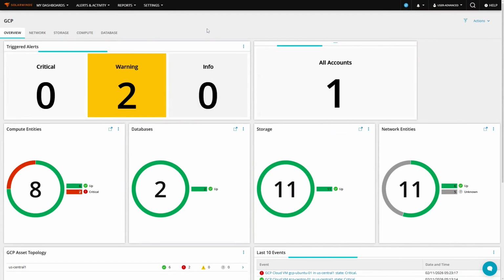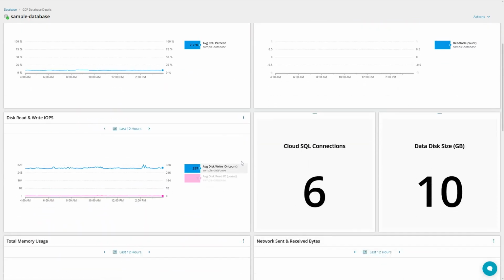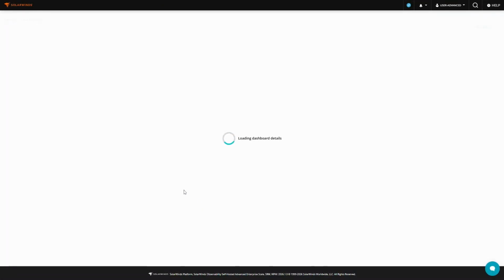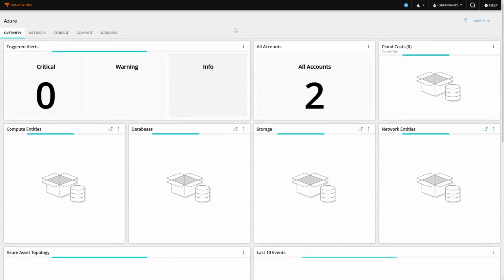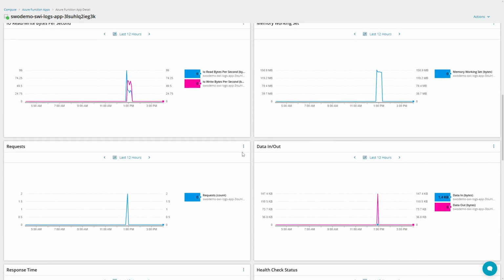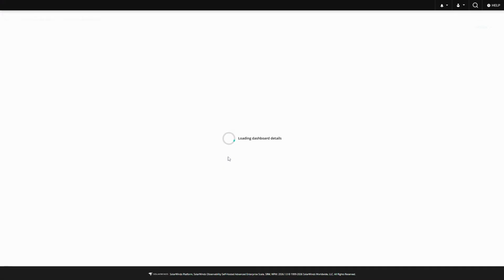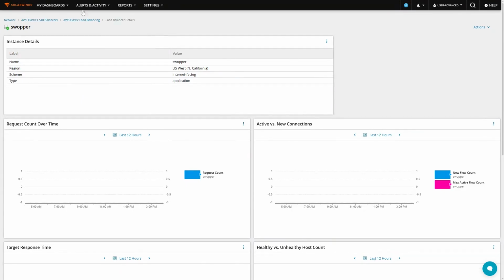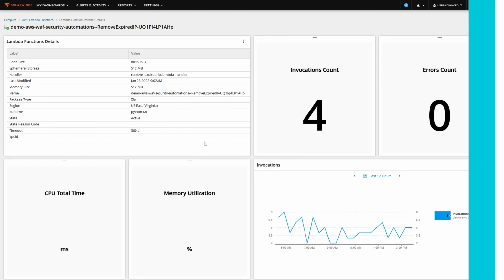Observability Self-Hosted 2026.1 - Additional Cloud Support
SolarWinds Evangelist Chrystal Taylor demonstrates the new cloud entity support features in Observability Self-Hosted version 2026.1. The update adds monitoring capabilities for MySQL and PostgreSQL databases on Google Cloud Platform, GCP load balancers, Azure functions, AWS Elastic Kubernetes Service, and AWS Lambda functions. She provides a guided walkthrough of the dashboard interface, showing how users can monitor various metrics including database performance, network traffic, latency, function execution counts, system usage, and costs across different cloud platforms.